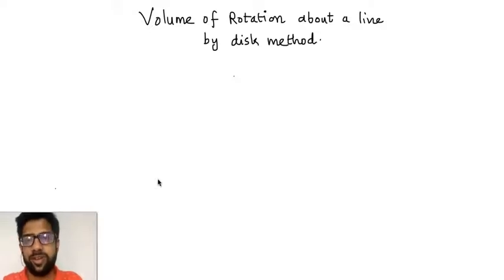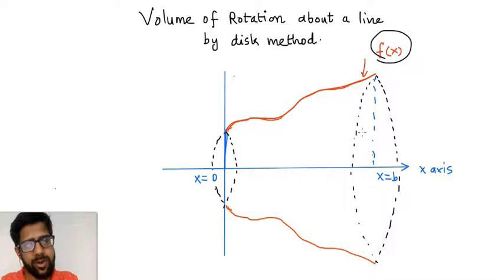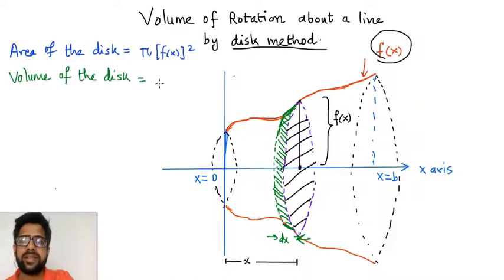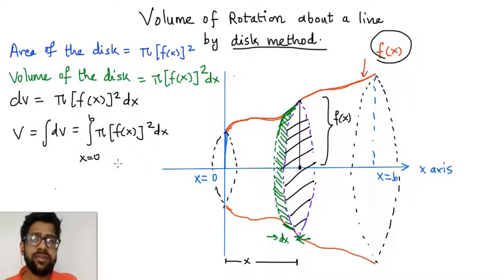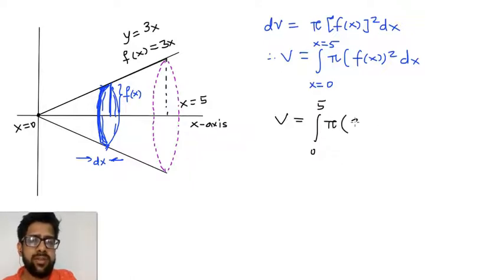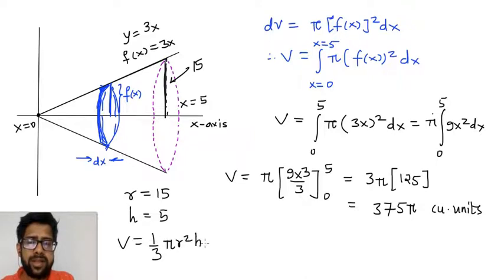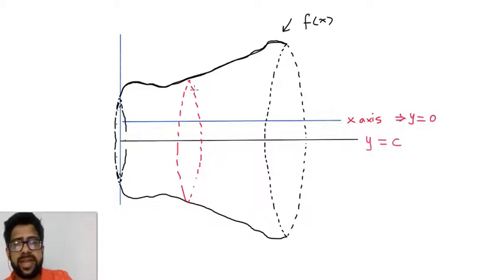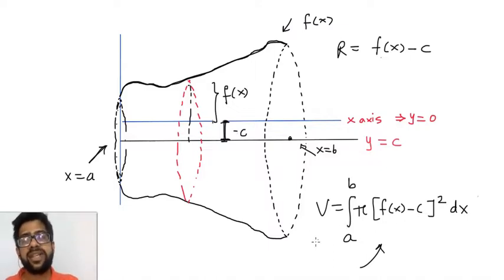Volume of rotation by Disk method , Volume formed by rotation of area bounded by a line and a curve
In this video We have described how to get the volume of solid of rotation due to area bounded by the given curve f(x) and a line, using disk method.
The disk method approximates a small volume using radius as a function itself, and integration of the small generalized volume then gives the volume of rotation of solid.
The topic is from Calculus and will be useful for the students taking up Calculus 1, 2, 3 in their college and degree level. The topic is also helpful for all students taking math and aspiring for exams like JEE and GATE.
We have taken up an example where we verify the volume of a cone using Disk method and the formula. Then we discuss the volume of rotation about any line other than x axis.
The solids formed due to rotation of areas needs a good visualization and in this video I have used different colours and diagrams to show the Volume so generated. The video is fun and narrated and produced by Devashish Phadnis from IIT Delhi India.